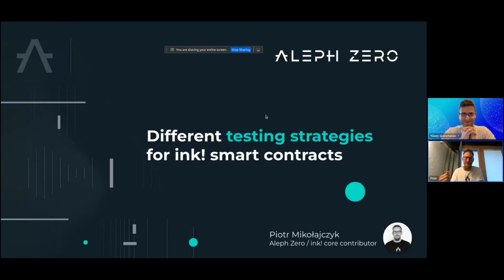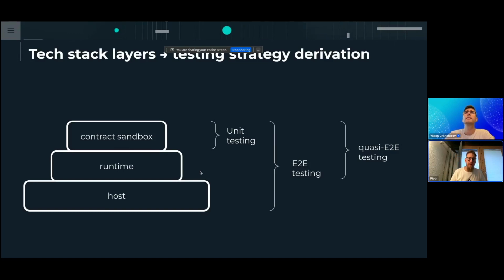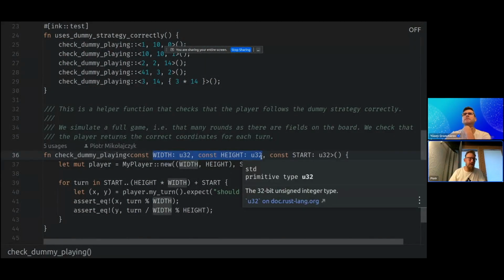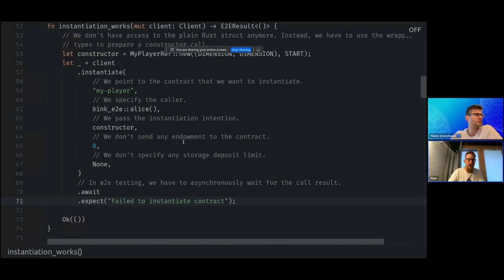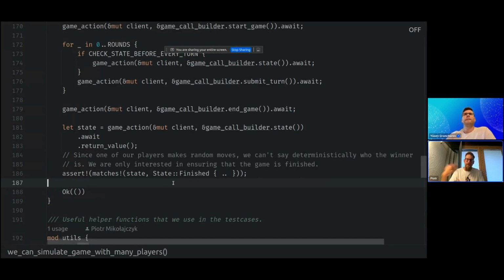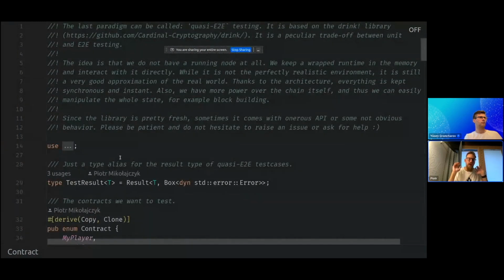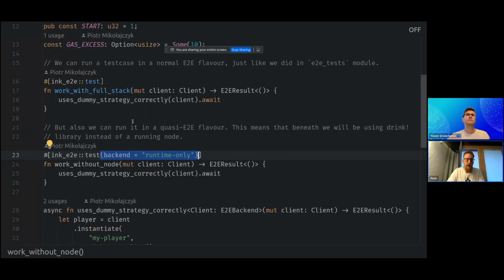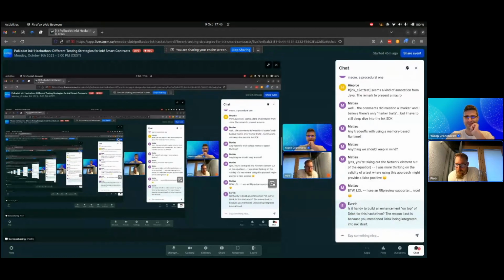Polkadot ink! Hackathon: Different Testing Strategies for ink! Smart Contracts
On Monday, 9th October 2023, we were delighted to host the "Different Testing Strategies for ink! Smart Contracts" workshop for the Polkadot ink! Hackathon Powered by Encode Club. The workshop was once again held by Aleph Zero's Piotr Mikołajczyk, who came in to share his wisdom.

Ready to build? Check out our Hacker Pack on Notion for all the resources, workshop recordings and bounties

In the Hacker Pack you'll also find the hackathon workshop schedule!

Polkadot ink! Hackathon
Welcome to the Polkadot ink! Hackathon Powered by Encode Club, an online hackathon spanning 4 weeks dedicated to innovators, developers, and enthusiasts eager to dive deep into the capabilities of Ink! and the Polkadot ecosystem.

About Polkadot
Polkadot unites and secures a growing ecosystem of specialized blockchains called parachains. Apps and services on Polkadot can securely communicate across chains, forming the basis for a truly interoperable decentralized web.

About ink!
ink! is a programming language for smart contracts — one of several that blockchains built with the Substrate framework can choose from. It’s an opinionated language that the Parity team has built by extending the popular Rust programming language with functionality needed to make it smart contract compatible.

Timestamps:
00:00:00 Introduction
00:02:40 How to validate contract behavior?
00:04:20 Substrate architecture
00:08:05 Tech Stack Layers
00:09:53 Unit Testing
00:15:45 E2E Testing
00:27:50 E2E Test Scenario
00:30:23 Quasi-E2E Testing
00:38:56 Takeaways
00:40:35 Q&A
00:46:15 Conclusion